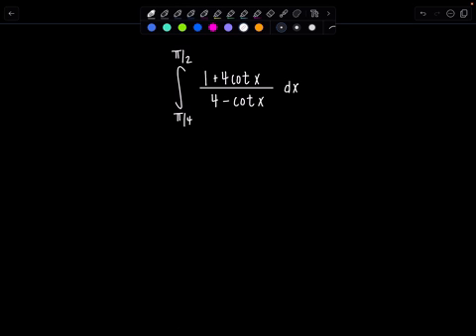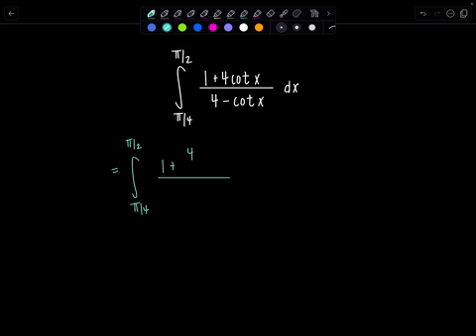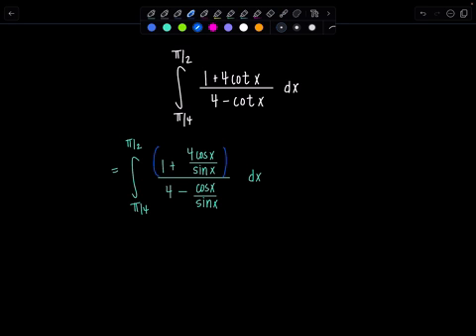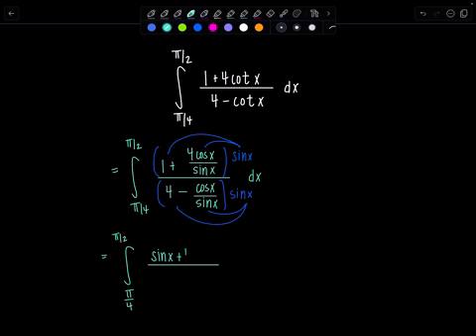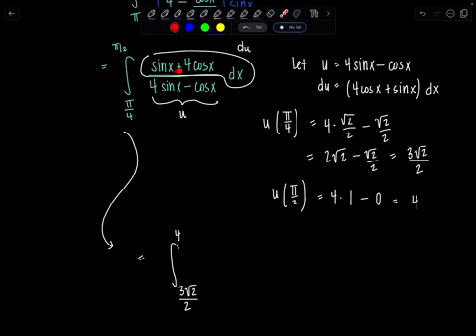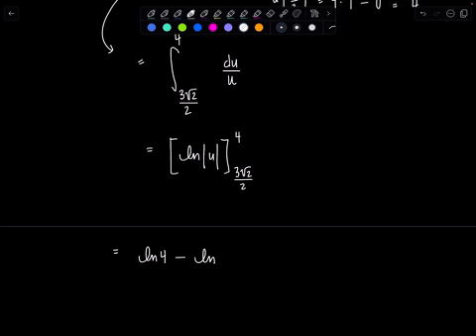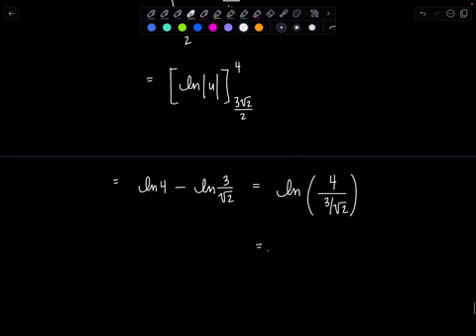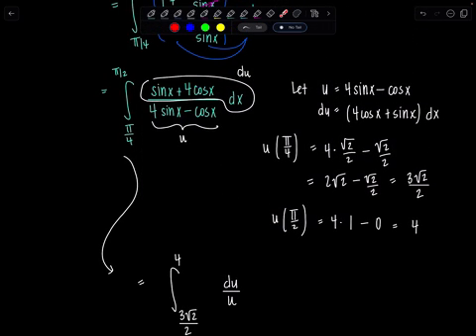Integral of the Day 3.28.24 | Definite Integral with Trig Functions! | Math with Professor V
Here's your latest Integral of the Day! All it requires is one integration technique...but it may not be super obvious initially. How did you enjoy this integral?

xoxo,
Professor V

I'm also an Amazon influencer, so feel free to support and shop: